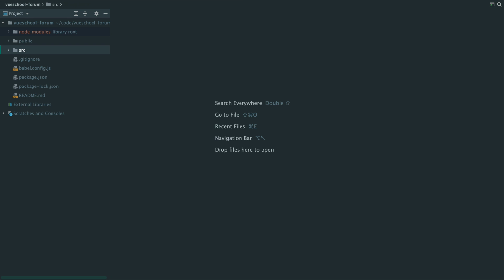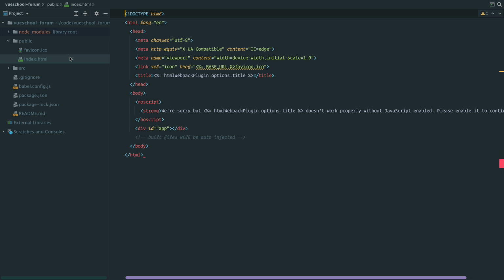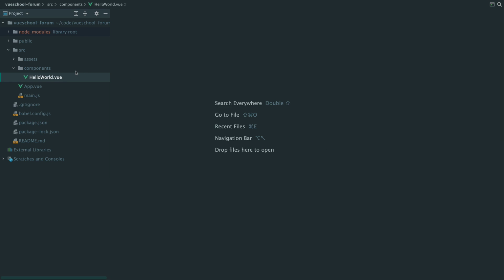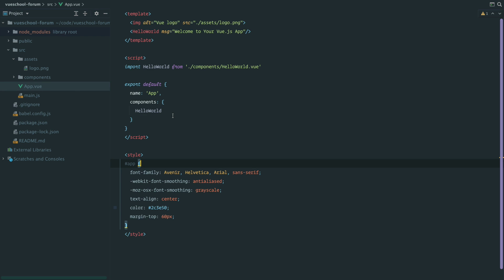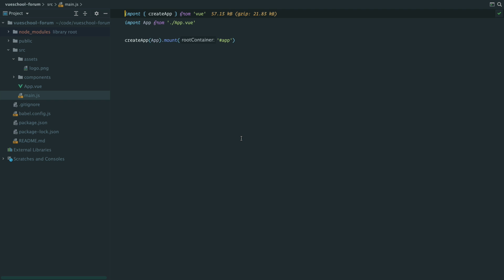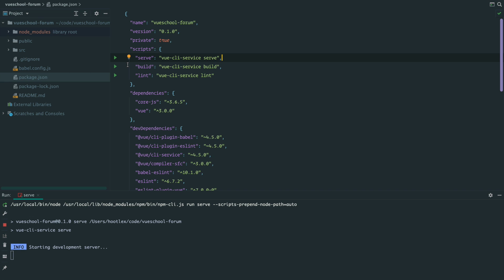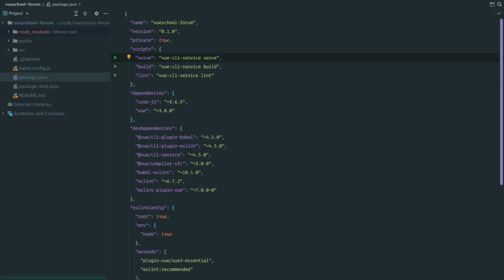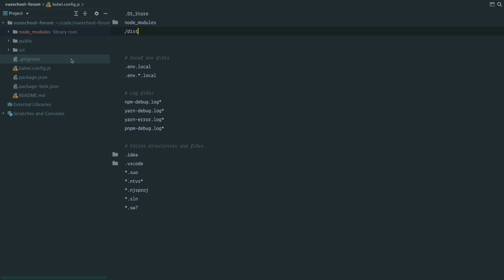3b Vue 3 project structure overview